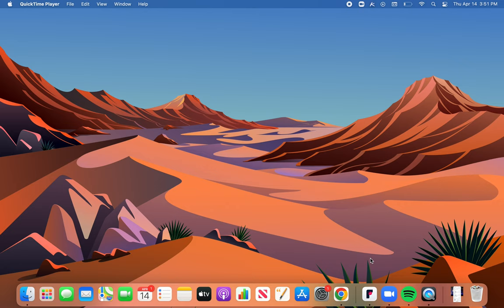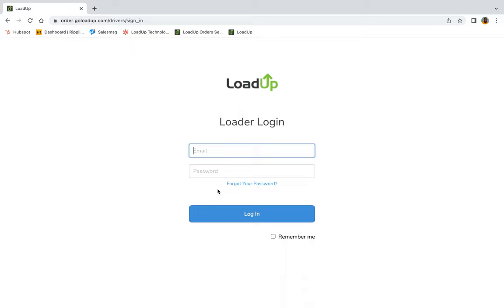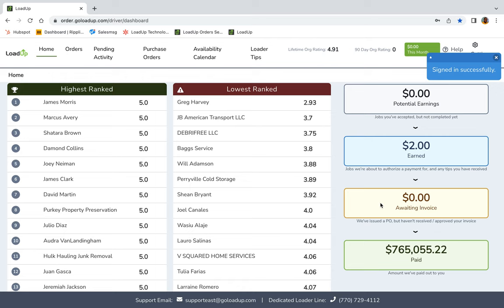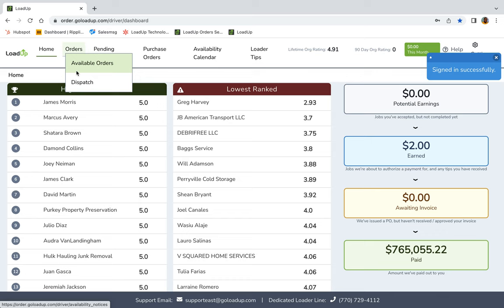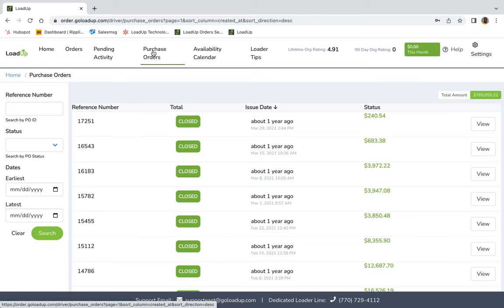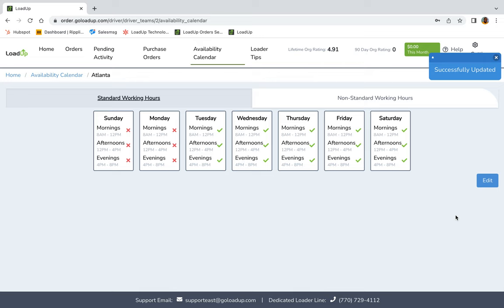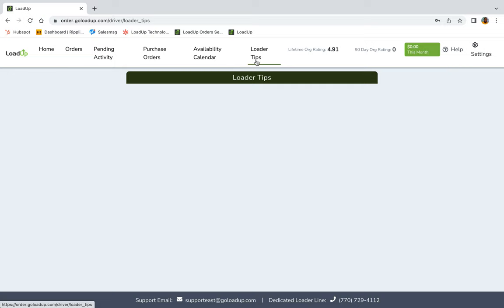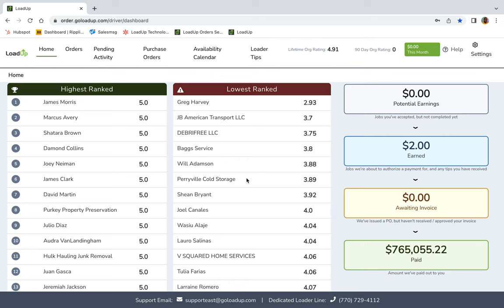Loader Portal Walk-Through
How to navigate the loader portal, view purchase orders, work orders, update your availability calendar, and more!